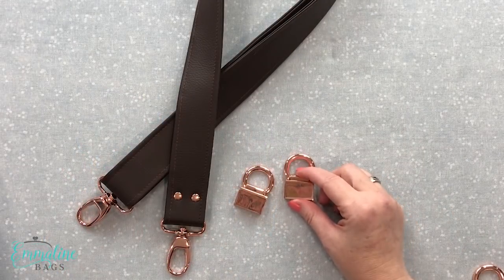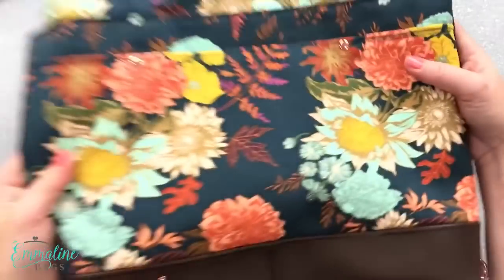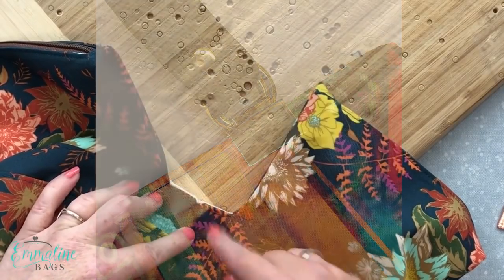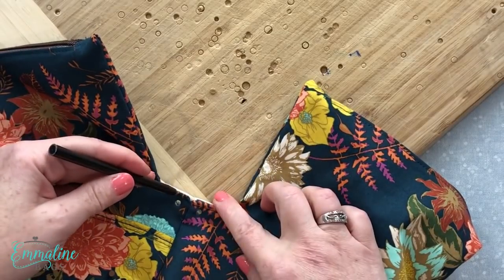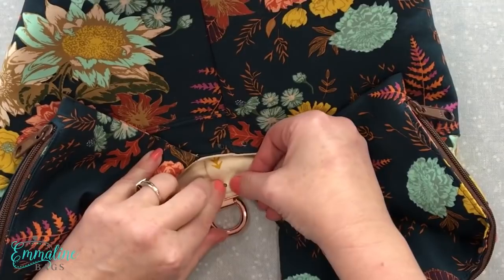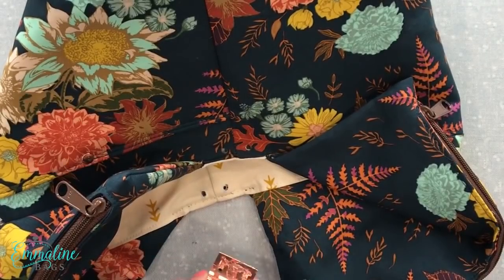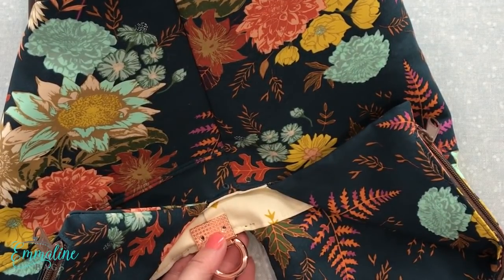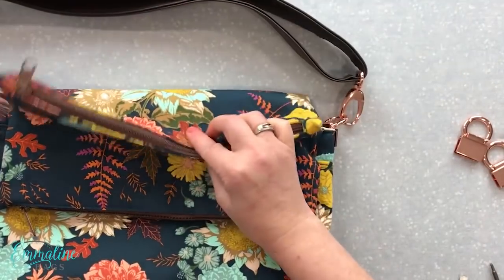How To Attach Our "Edge Connector" Strap Anchors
Use this easy tutorial to learn how to attach the Emmaline Brand "Edge Connector" Strap Anchors onto your handmade bags and totes.  DETAILS BELOW ↓

These attach with a very professional looking back plate with screws that lock into threads on the front plate. Very reliable and easy to attach. These are very high quality and won't disappoint. Please note that we have changed the name from "Edgwena" to "Edge Connectors" to differentiate the old style from the new style. They look exactly the same from the front, are the exact same size, but have a very professional grade textured design on the back removable plate. These are very easy to install!
Edge Connectors are sold on our website in 6 finishes in the Bag Hardware section.